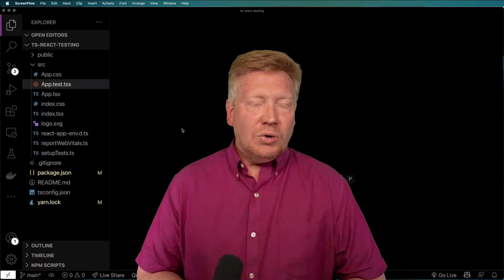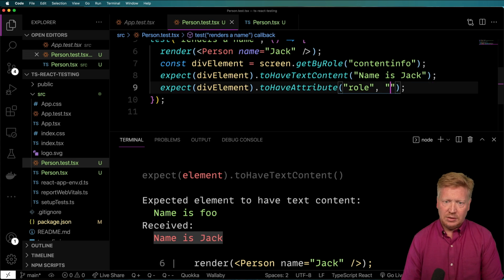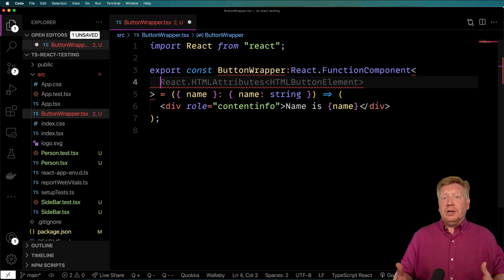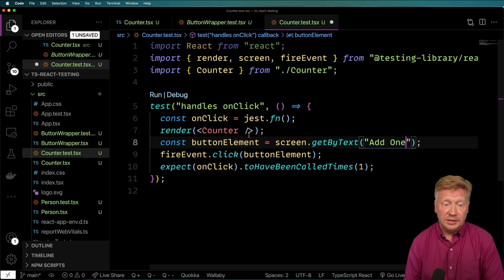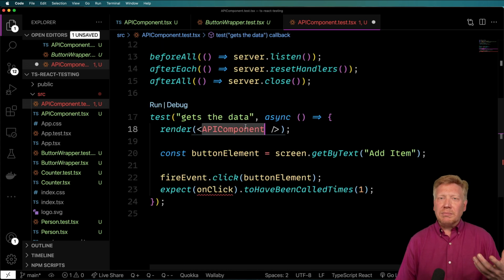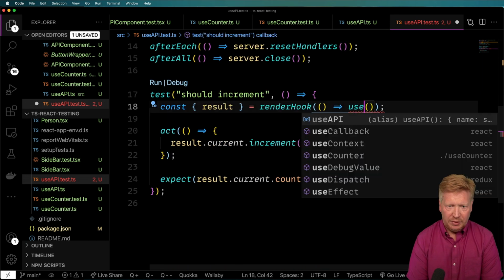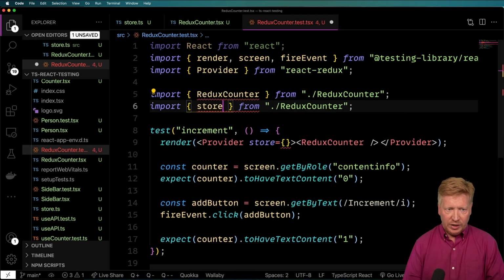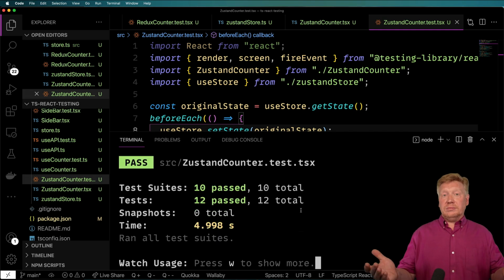TypeScript/React Testing: Components, Hooks, Custom Hooks, Redux and Zustand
By viewer request we are looking at testing React TypeScript components all the way from render components, through components with state, asynchronous components, custom hooks, Redux and Zustand.

00:00 Introduction
00:47 Project Setup
01:55 Basic component testing
05:06 Multiple element testing
08:22 Event handler testing
11:51 Testing state hooks
14:07 Testing async hooks
17:56 Testing simple custom hooks
19:53 Testing async custom hooks
22:18 Testing Redux components
26:19 Testing Zustand components
29:03 Outroduction